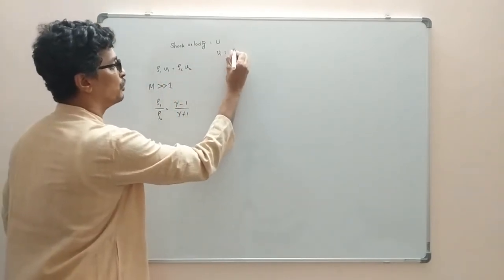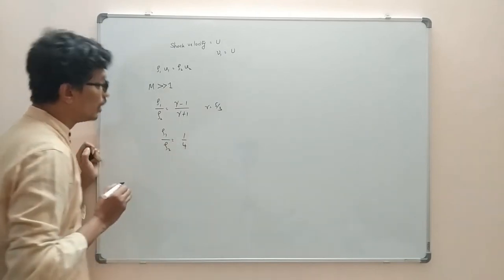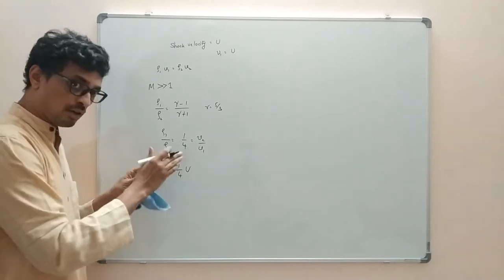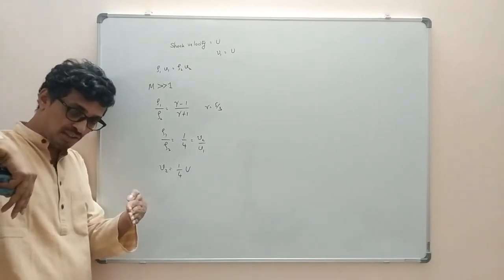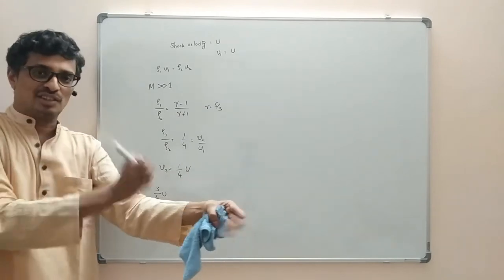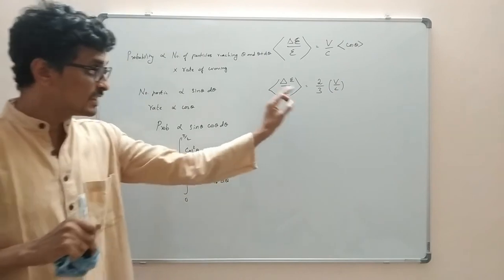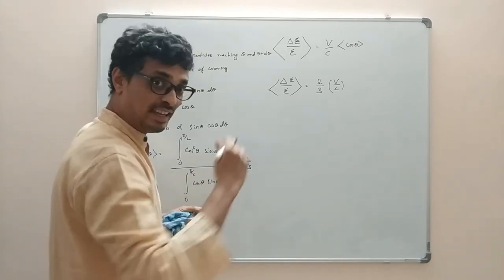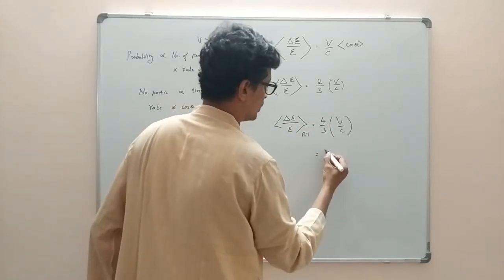Particle Acceleration in Astrophysics - XII. First Order Fermi Acceleration (Shock Acceleration)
Reference:
Longair, M. S.; "High Energy Astrophysics", Cambridge University Press, Newyork.